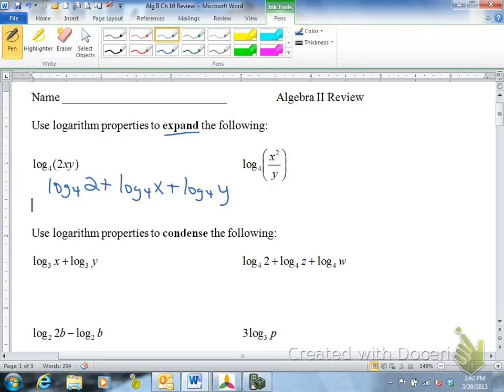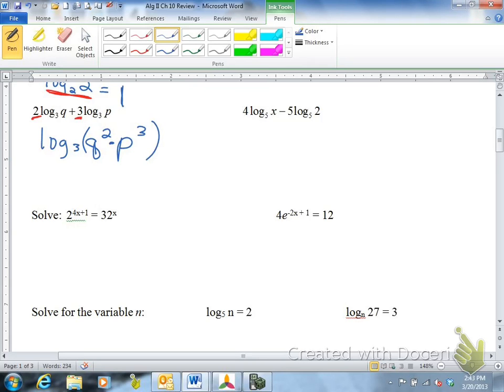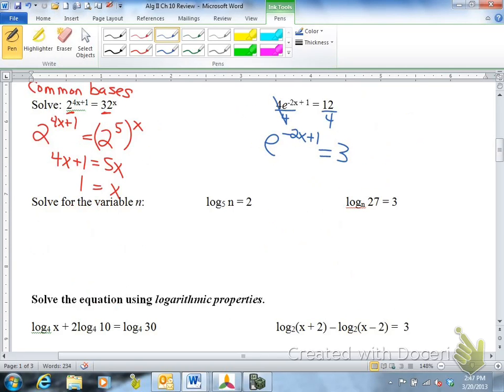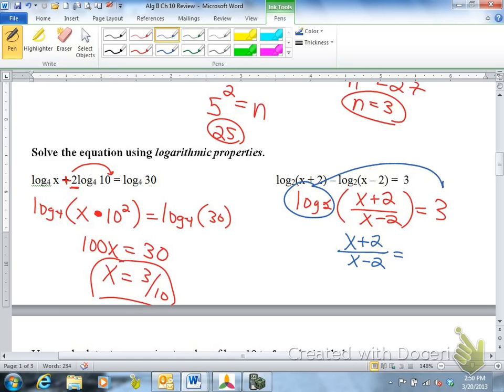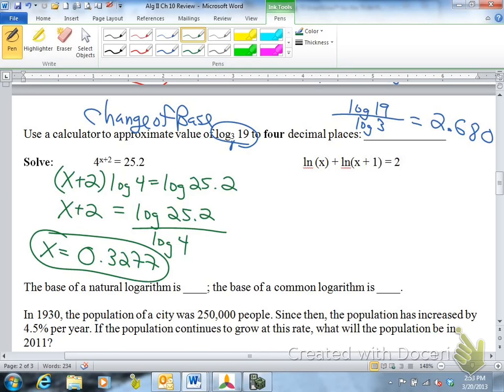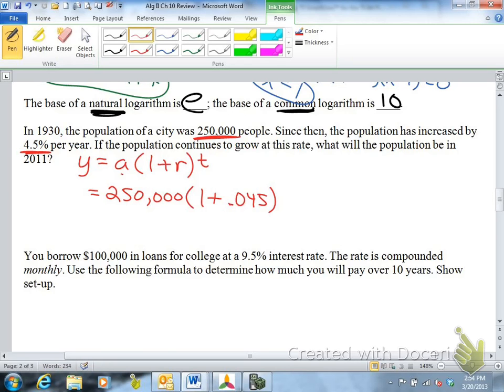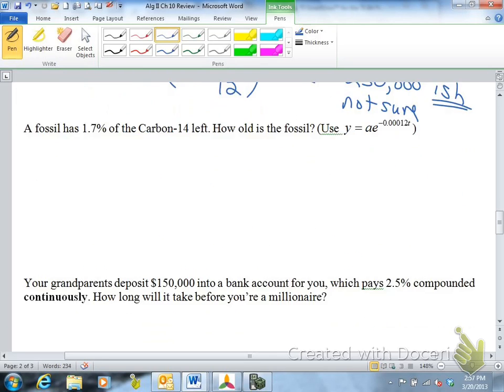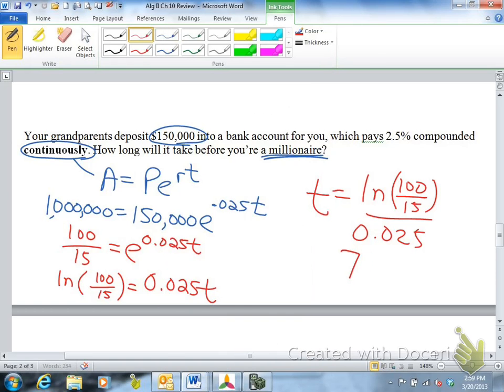Mr. Eicher presents Ch 10 review on logarithms